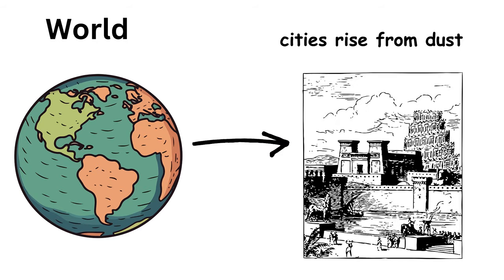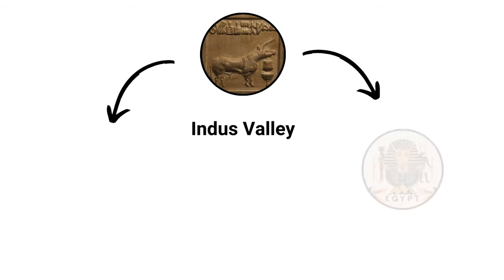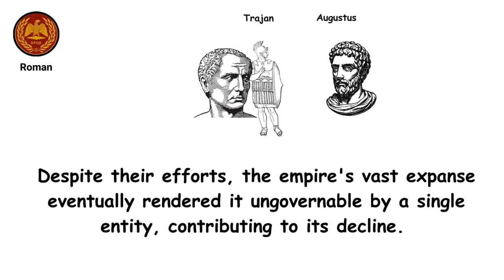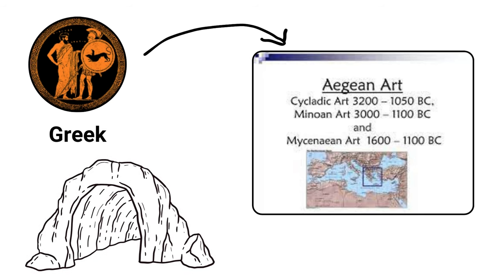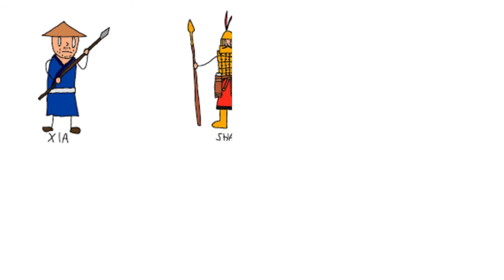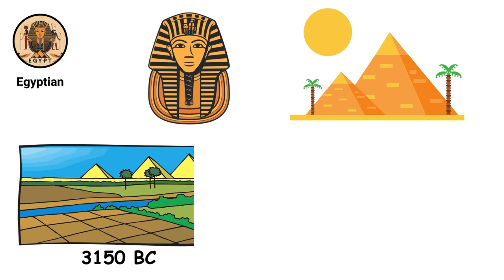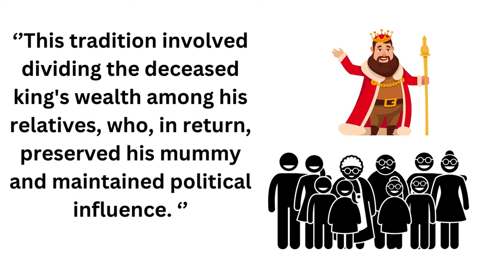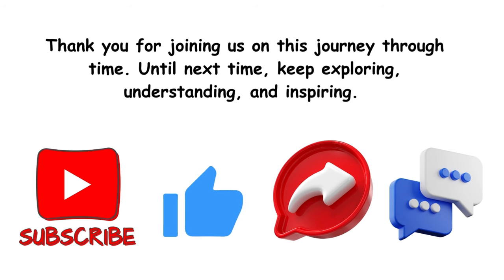Every Ancient Civilization Explained in 11 Minutes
Discover the mysteries of ancient civilizations in just 11 minutes! From the majestic pyramids of Egypt to the enigmatic ruins of Incan and aztec, this video delves into the fascinating history and achievements of various ancient cultures. Join us on a whirlwind journey through time and explore the wonders of humanity's past.

If you know any other other civilization type them in the comments!

— TIMESTAMPS —
00:00 Introduction
00:20 Mesopotamian Civilization
01:24 Indus Valley Civilization
02:29 Roman Civilization
03:32 Persian Civilization
04:33 Greek Civilization
05:39 China Civilization
06:45 Maya Civilization
07:44 Egyptian Civilization
08:47 Incan Civilization
09:44 Aztec Civilization
10:44 Outro